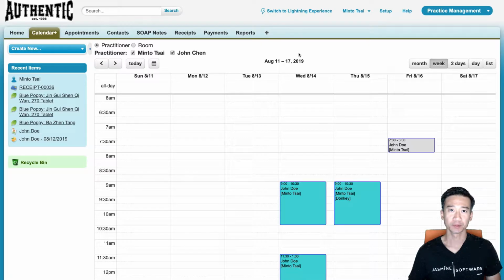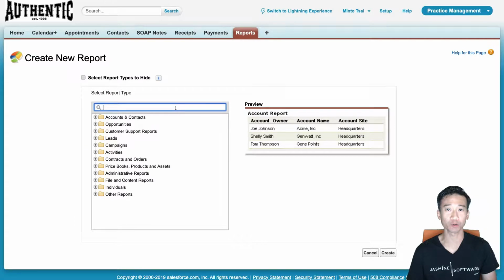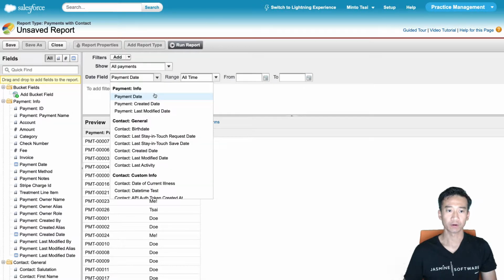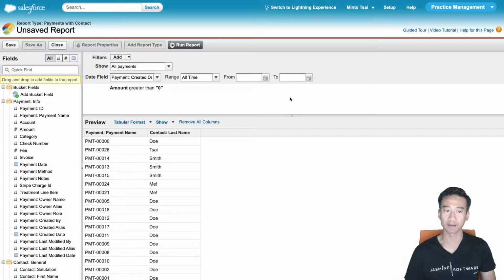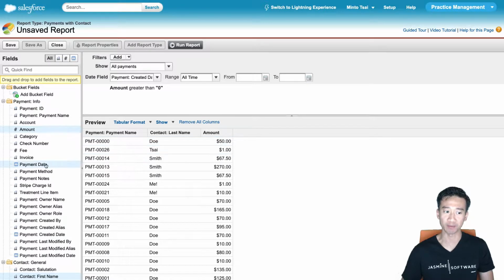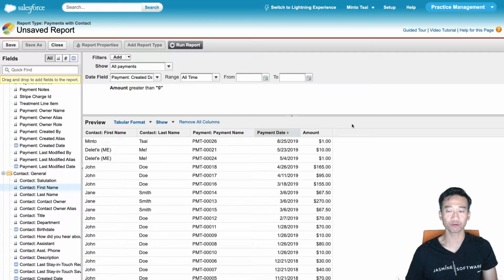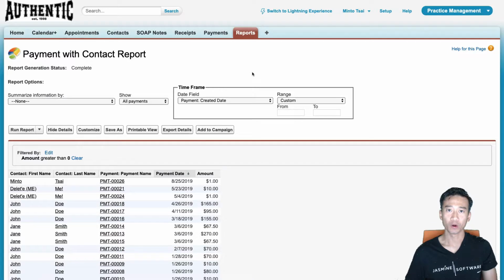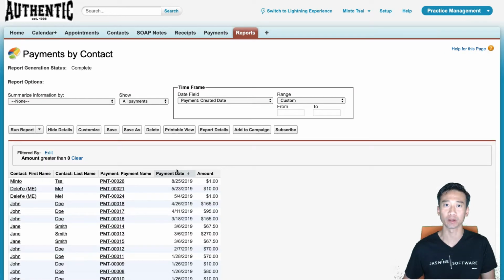Create Acupuncture Reports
In this video, we go over how to create acupuncture reports in Jasmine.